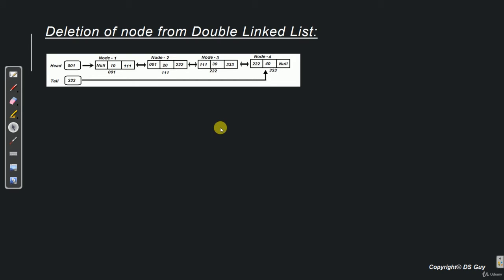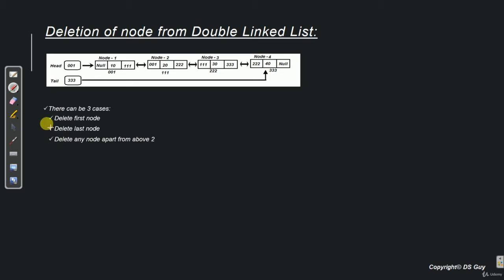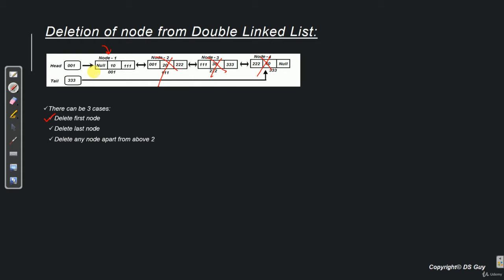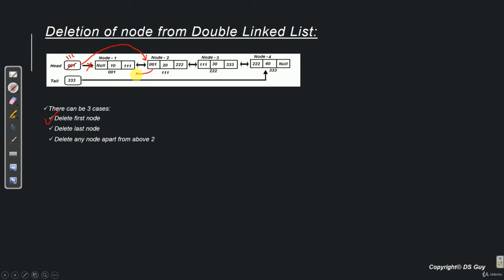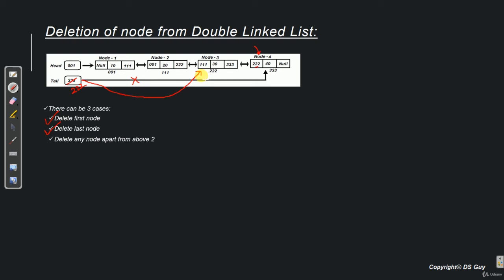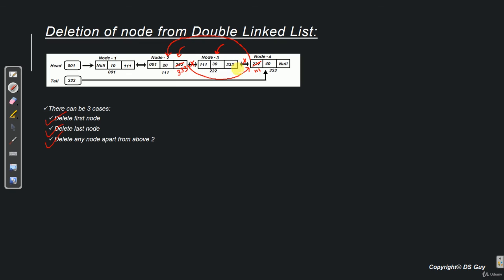Delete a node from Doubly Linked List Lec-30|| Data Structure & Algorithms|| CodingZone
Topic: Delete A Node from Doubly Linked List
By : CodingZone